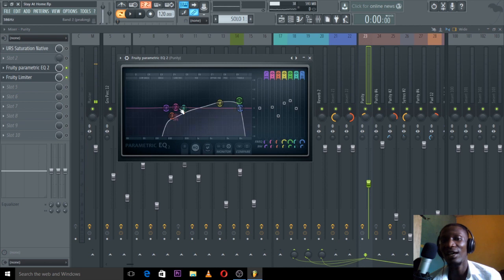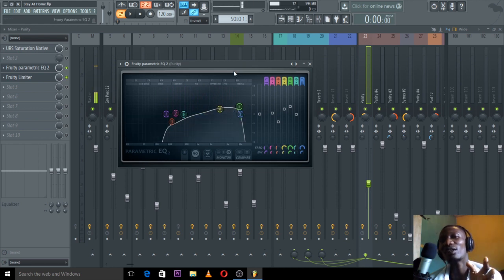Another Way To Use Eq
Simple and a great video on eq here for you.